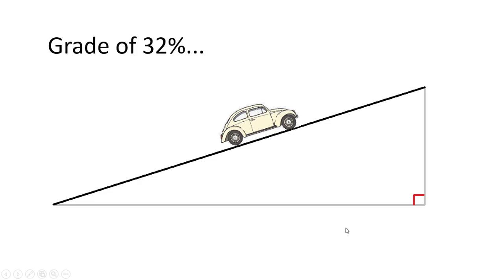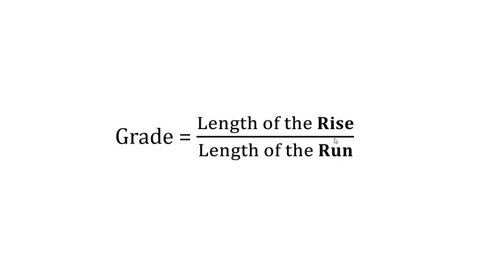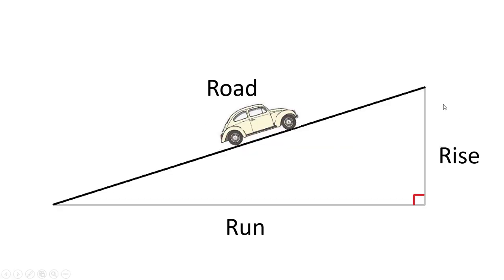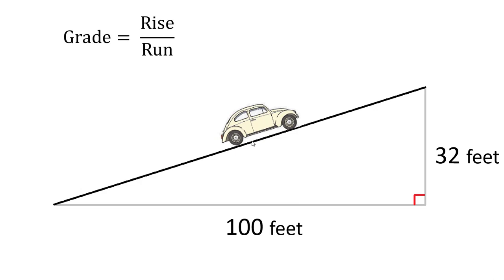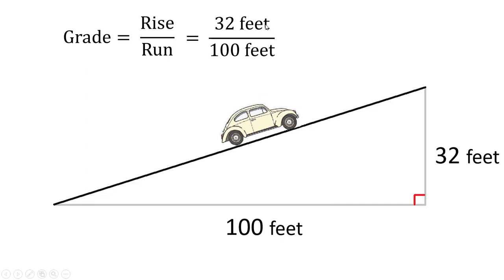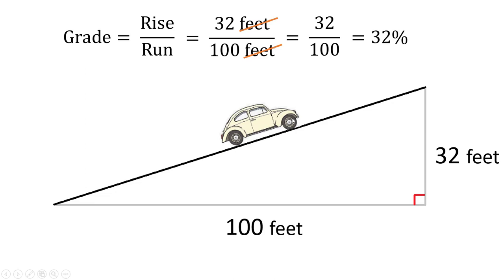Grade, Day 1 (Video 3 of 5)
More math detail about grade!